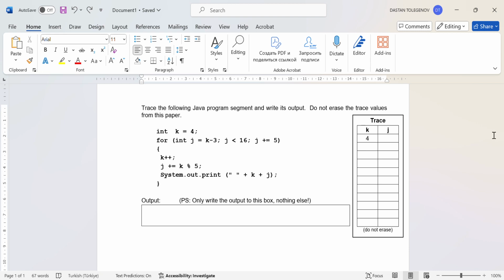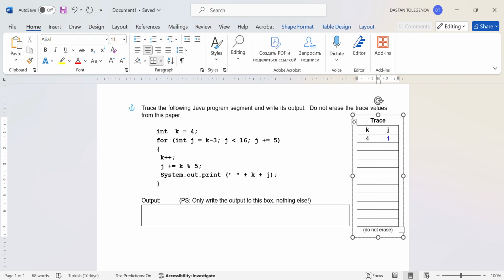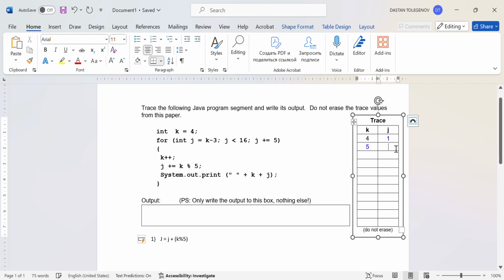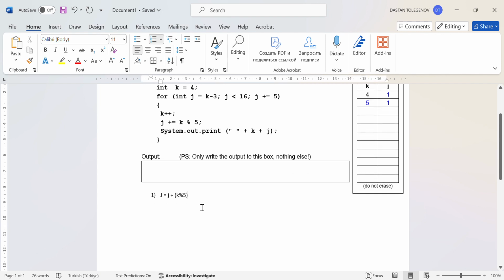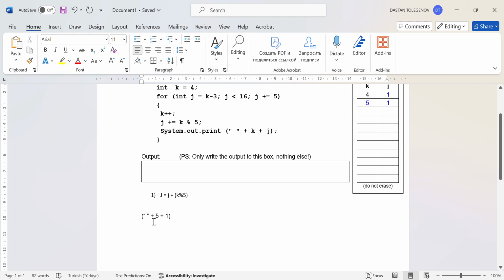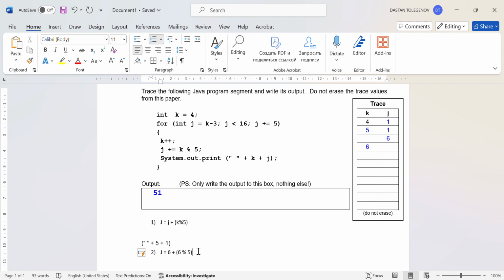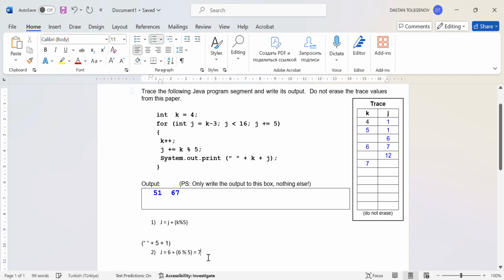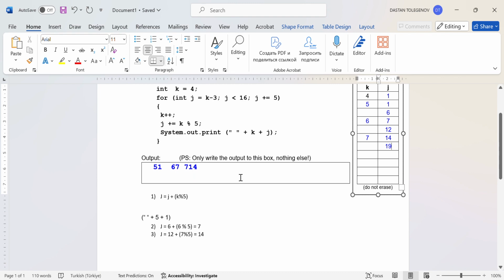Introduction to Java | Tracing For Loop Question